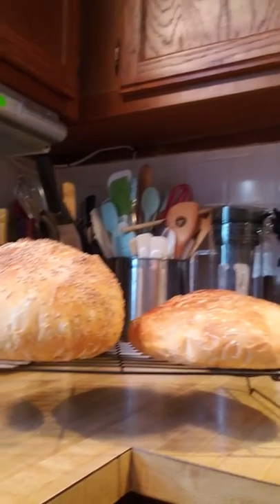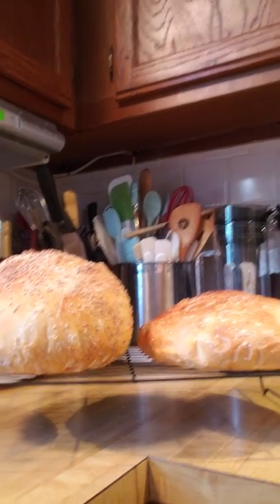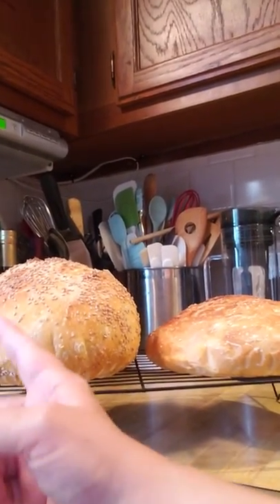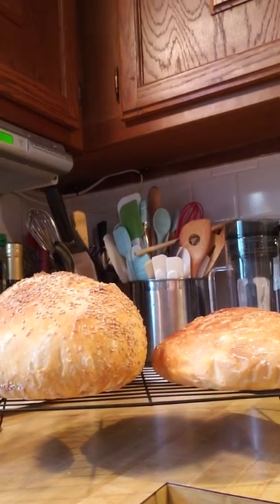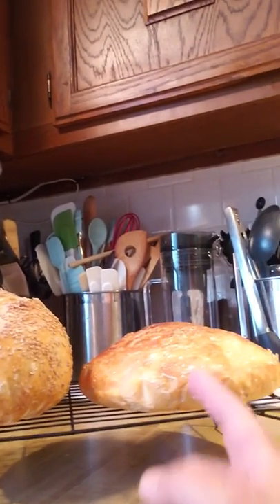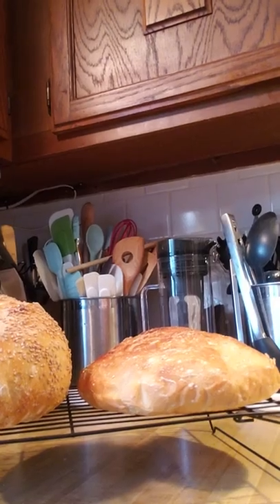No Knead bread (part 5-ish) comparing perfectly proofed to under proofed bread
This short video just shows you the difference in your bread heights when you proof them long enough.   The proofing times really can vary. I thought it would be a couple of hours, it was more like 4 for the tall bread, but the shorter bread only proofed for 2 hours...Either way, they're both going to be great with butter!